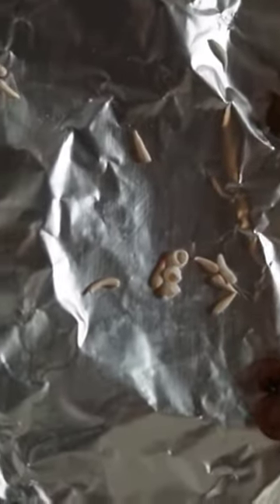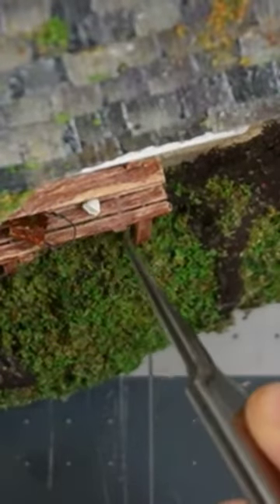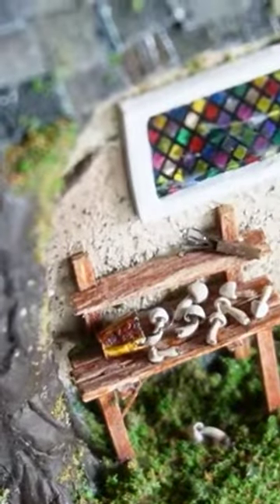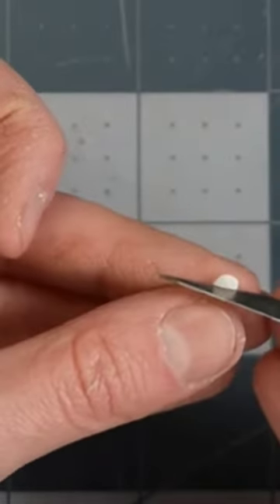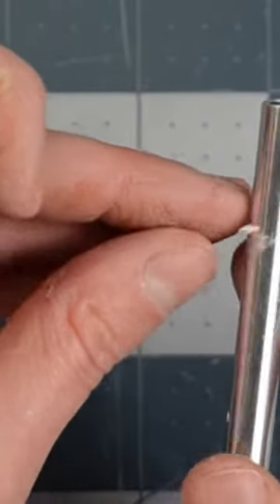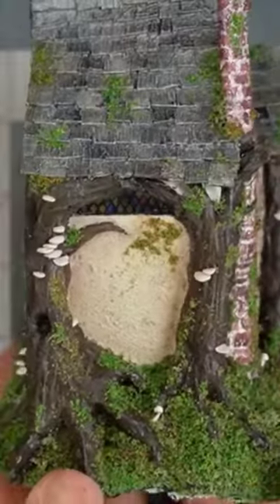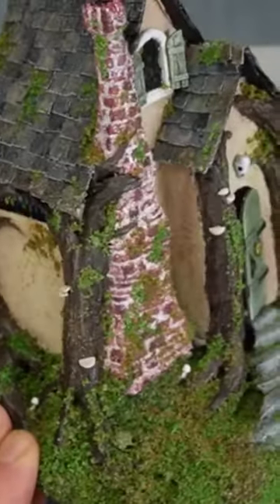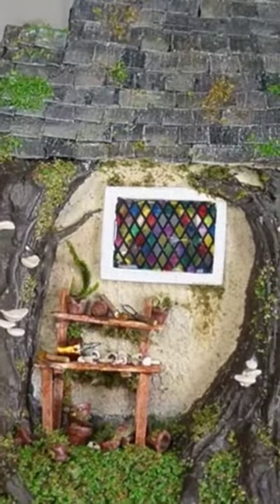making tiny mushrooms 🍄 miniature Witch's Cottage Dollhouse